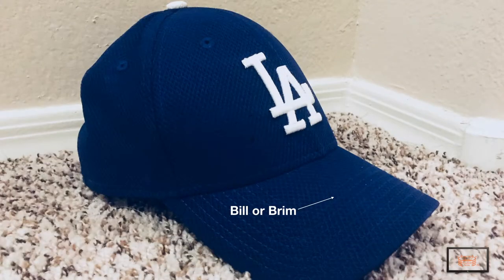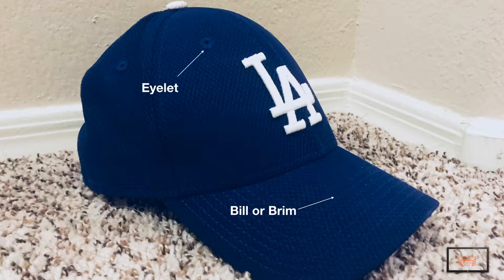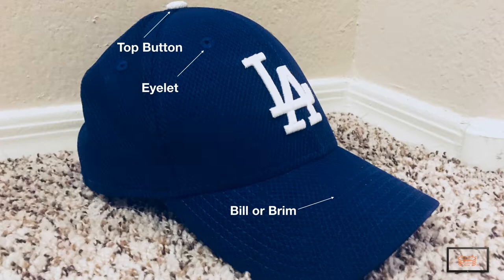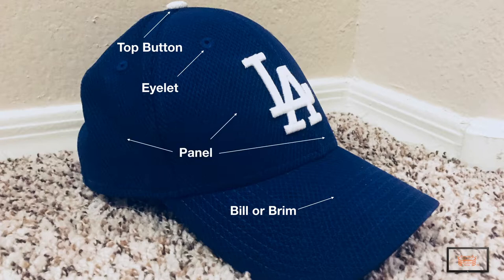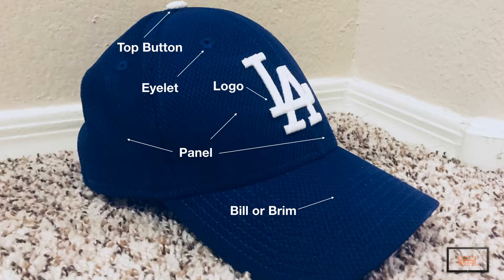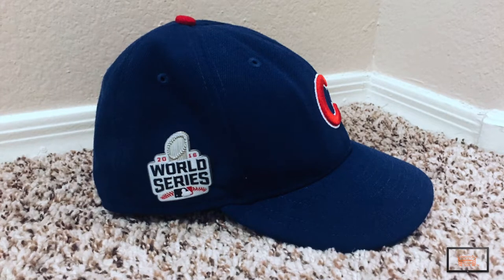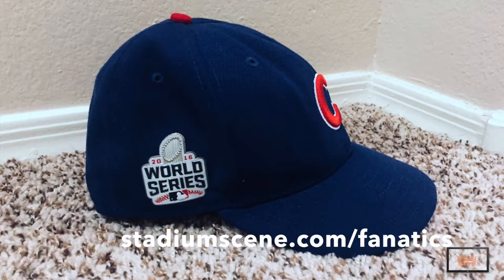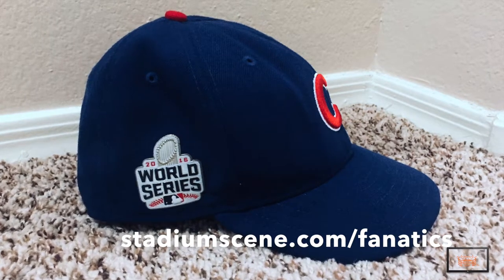SSTV Sports Stories - The Baseball Cap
In this episode, D.J. looks into the origination of the baseball cap.  From the history, construction, and even a surprise person who inspired the variation of hat color and styles.  Watch along and see who it may be!

⏱️⏱️VIDEO CHAPTERS⏱️⏱️:

00:00:00 - The Evolution of Baseball Caps: From Sun Shield to Fashion Staple
00:01:04 - Understanding Baseball Cap Features: Eyelets, Buttons, and Panels
00:02:01 - Baseball Caps in Pop Culture: The Spike Lee Effect and Beyond
00:02:48 - Collecting Baseball Hats: Free Giveaways and Fanatics Collection
00:03:14 - D.J. owns too many hats...